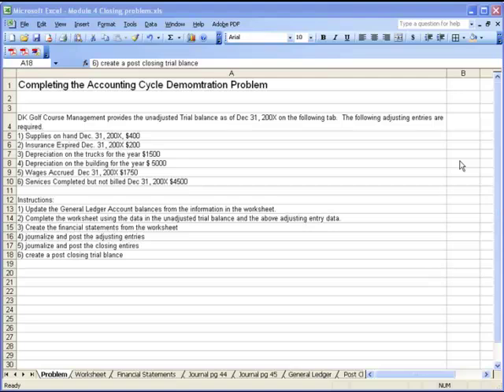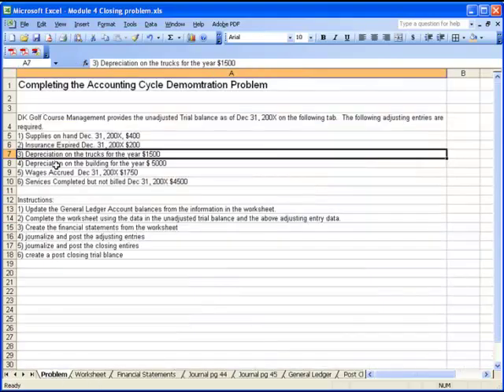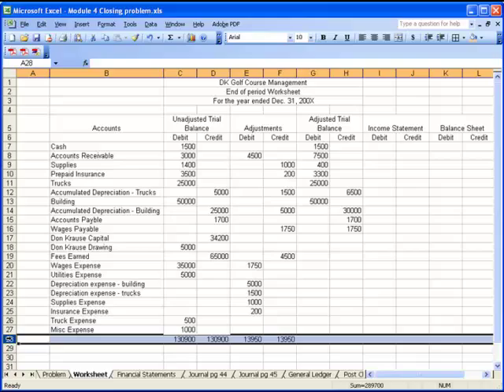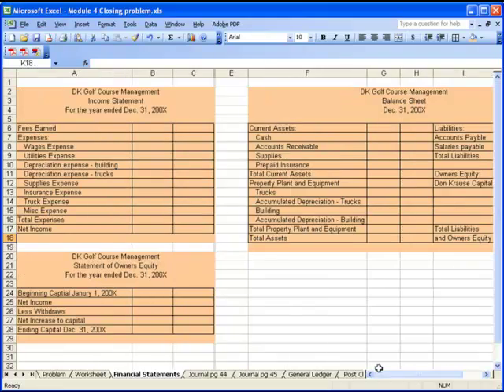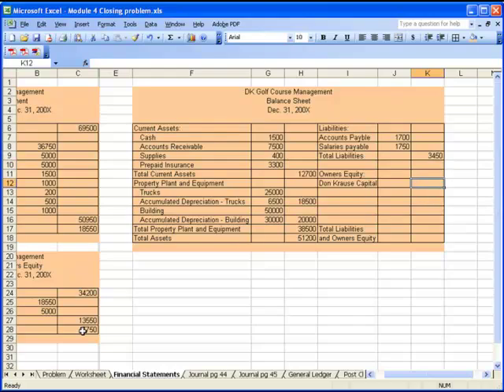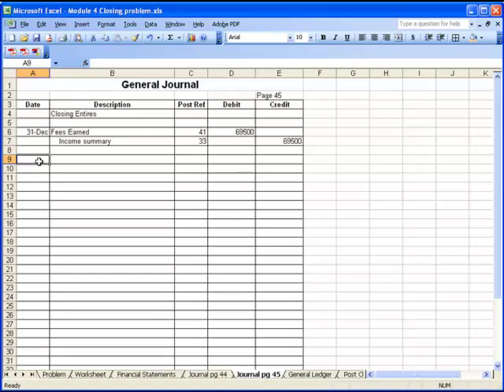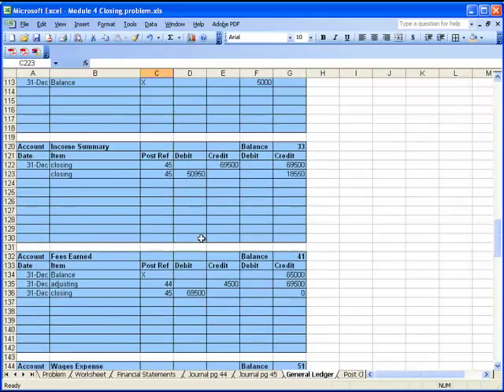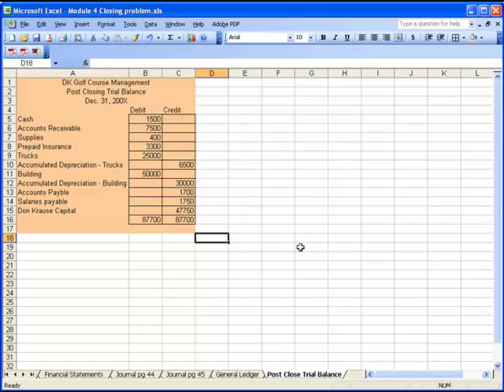Chapter 4 Demonstration Problem including Worksheet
ACC 120 Demonstration Problem including Worksheet